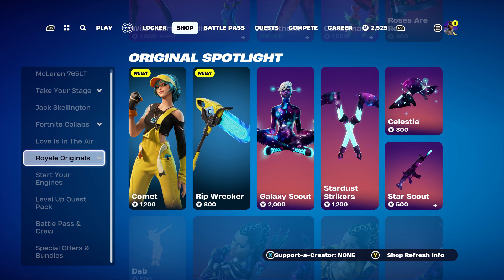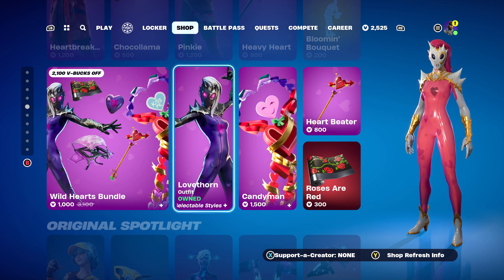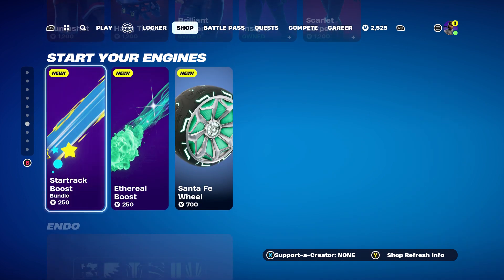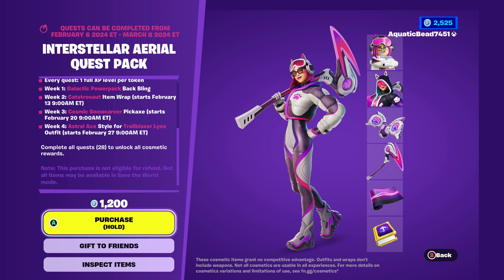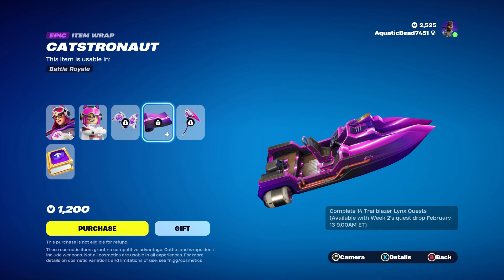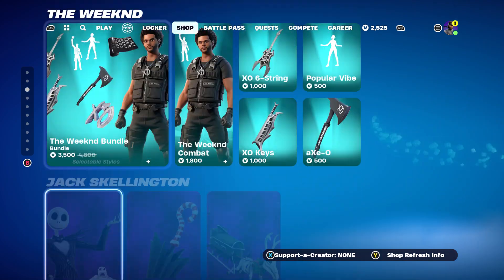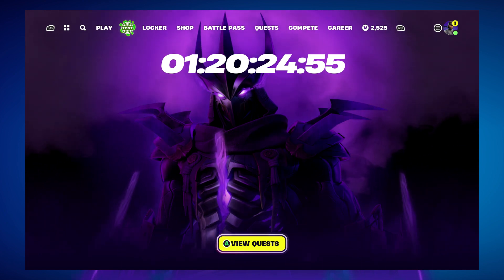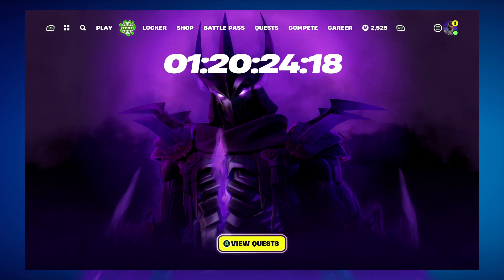Fortnite item shop early today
Shredder will be here in fortnite on friday ,him and his old friend so looking forward to it ,be ready to have a 1,000 vbucks Ready to go if you Want Shredder and his old friend Master Splinter he is epic so he be 1,500 vbucks to get
I'll keep you heads up and enjoy your nite ,Stay cool